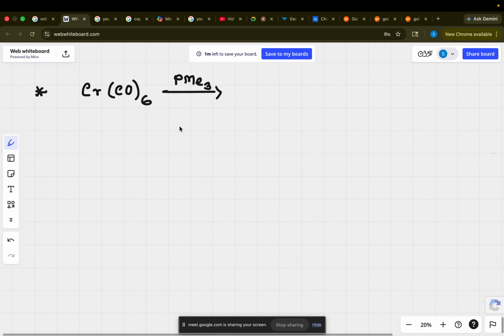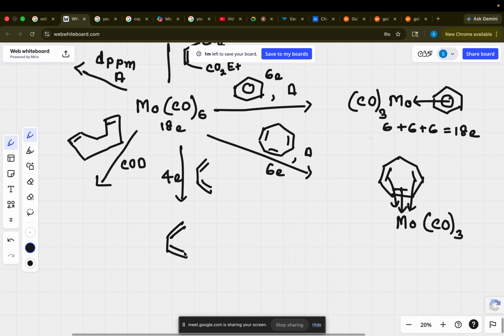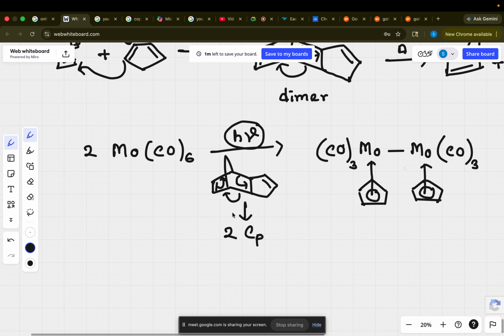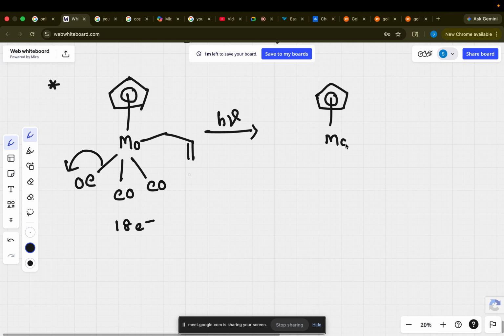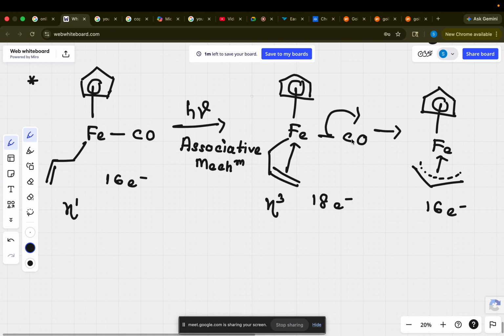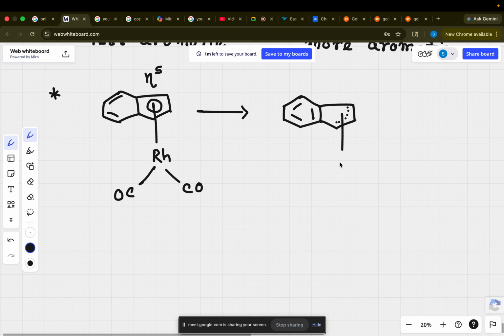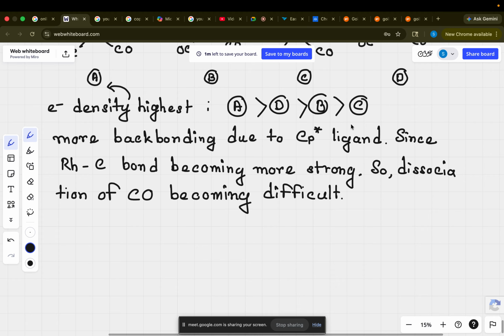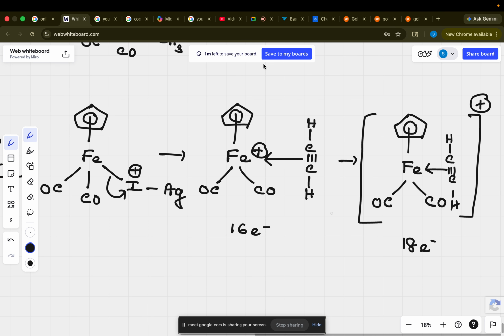Organometallic Chemistry Lecture 11